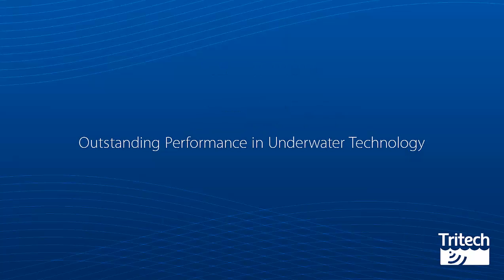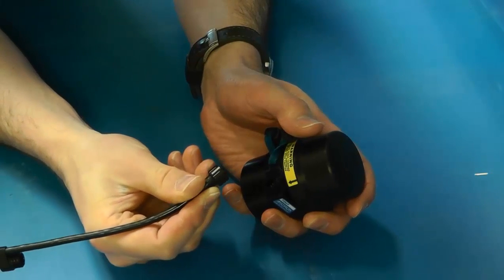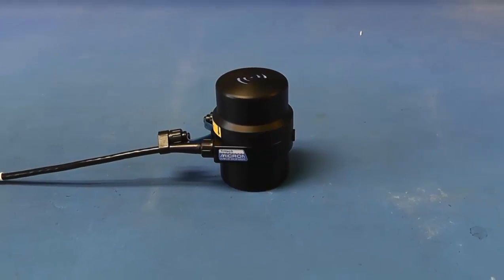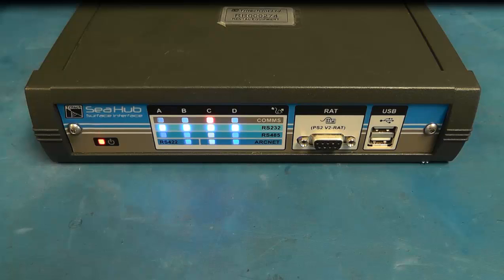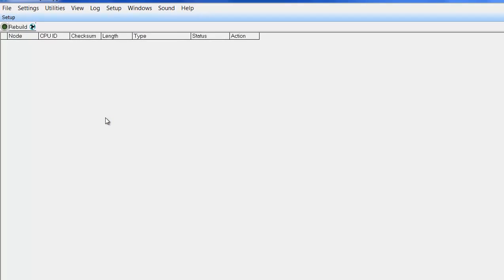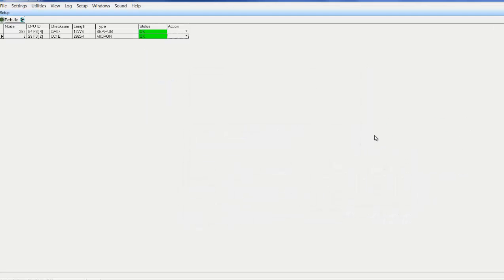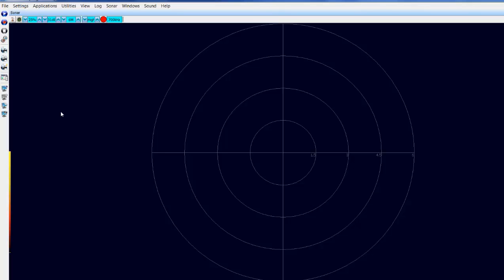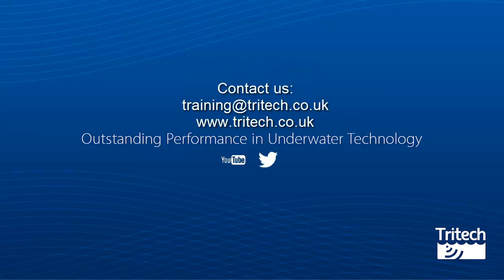Connecting a Micron sonar to a SeaHub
This video talks you through the set up of the sonar to the control unit.